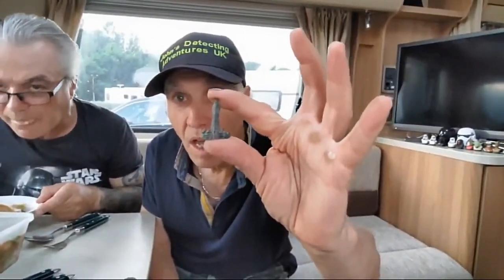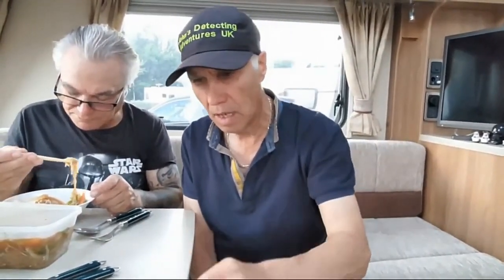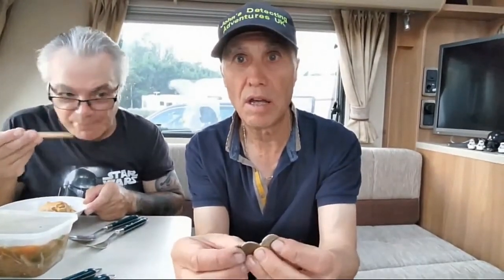OLd Artifact From Blackpool Beach UK What is it used For 7 What its period Date & What Else?